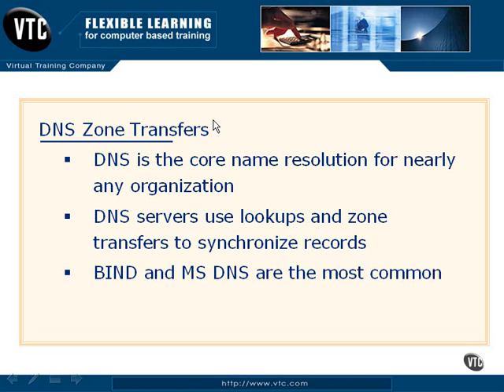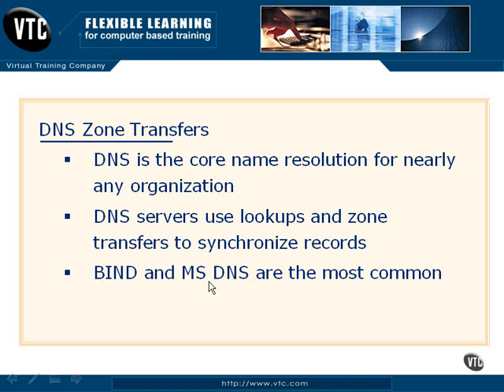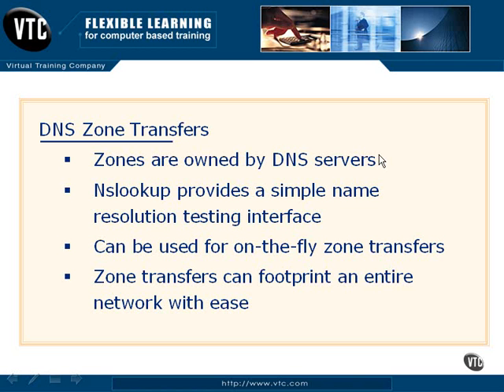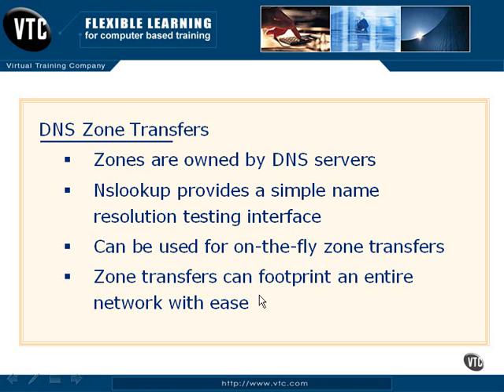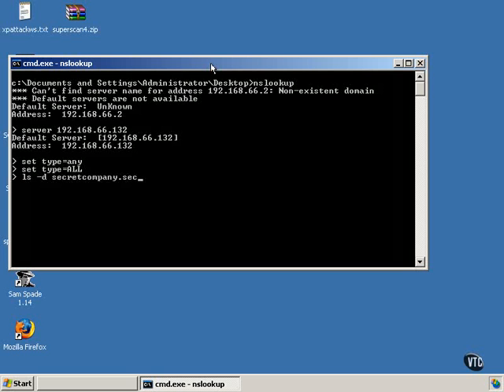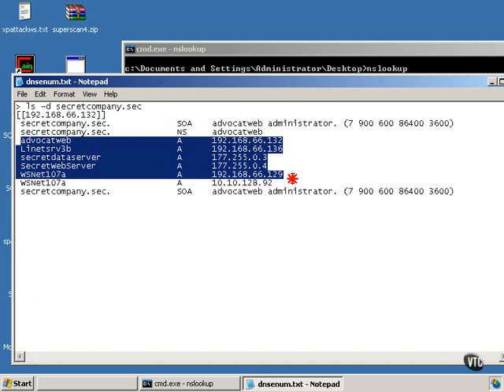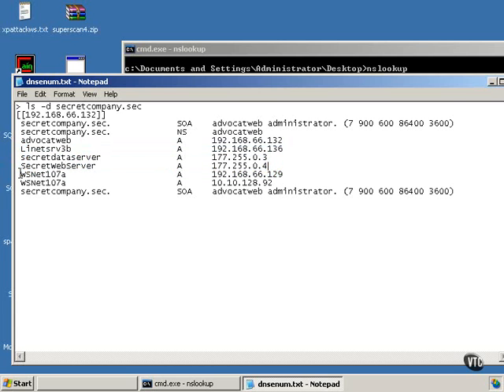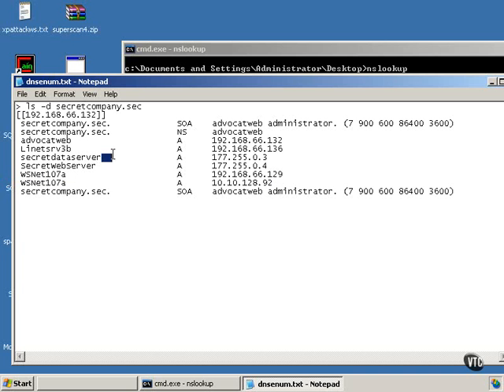03 DNS Zone Transfers